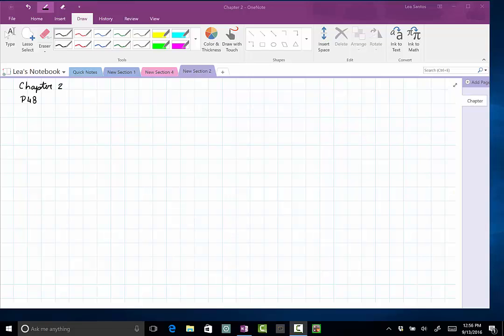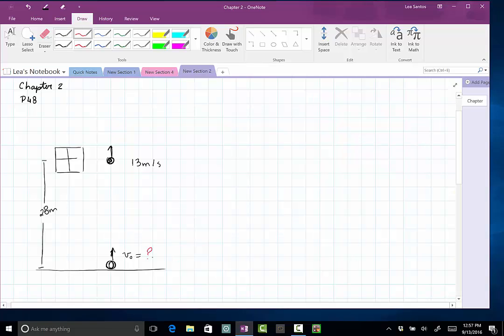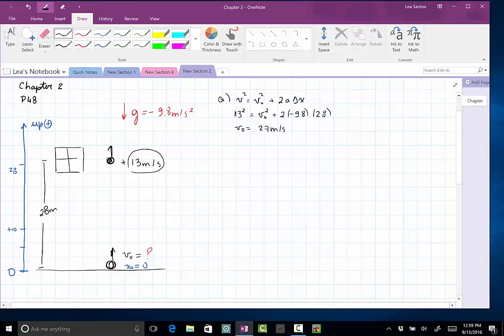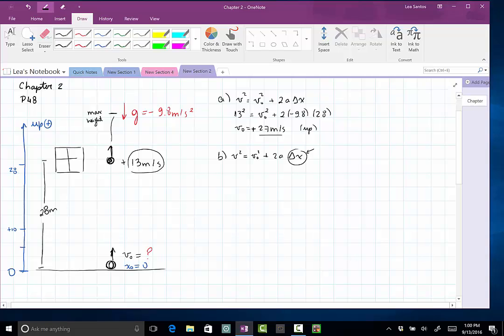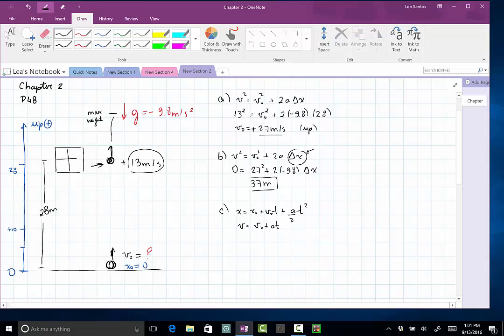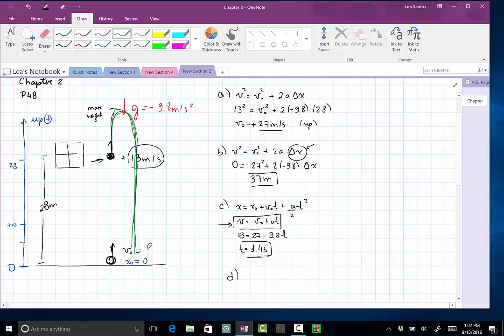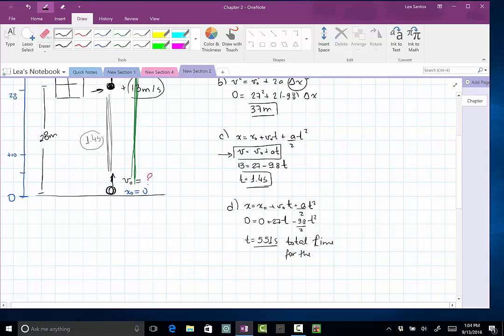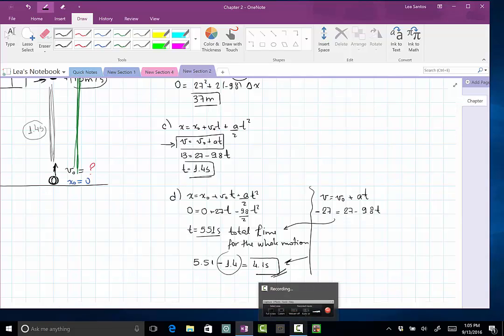Chapter 2 P48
Chapter 2, P48, Giancoli 6t